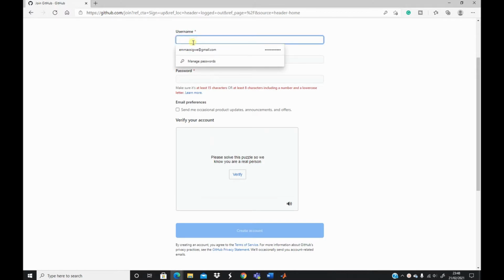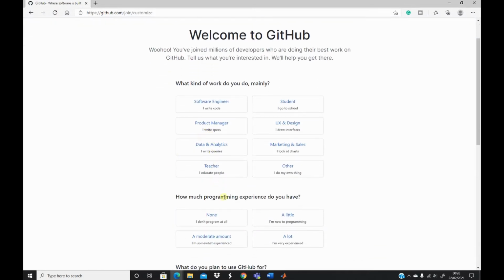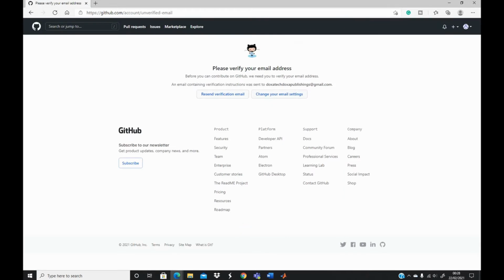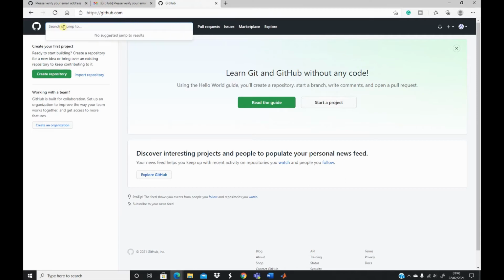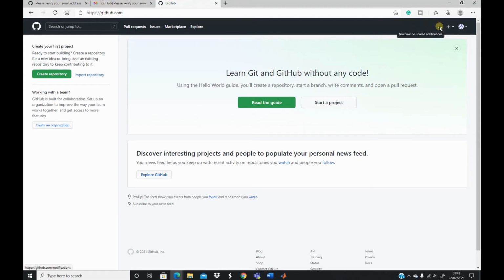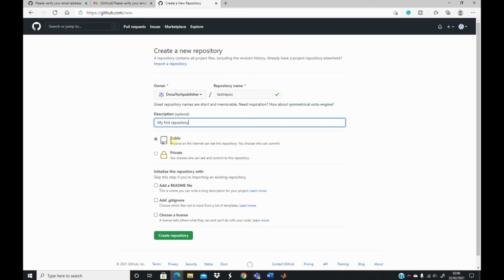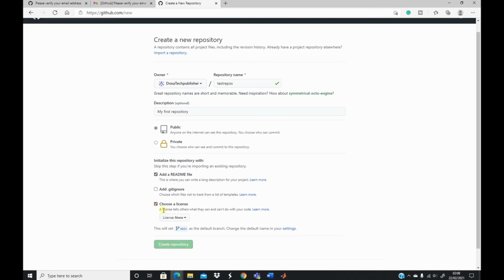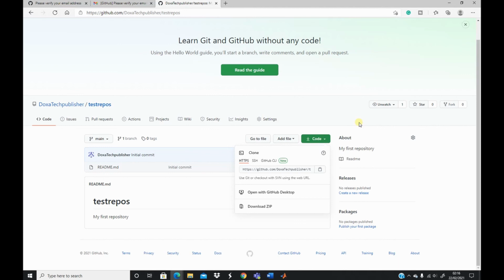Create GitHub Account and Repository + Why you Need a GitHub Account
In this video, you will learn simple steps to create a GitHub account and repository. You will also know why you need a github account.

00:00 - Intro
00:26 - What is GitHub & Why GitHub Account
02:45 - Create GitHub Account
07:12 - Basic features in GitHub
09:47 - Create repository
13:48 - Wrap up

You will learn how to use the basic features in your GitHub account